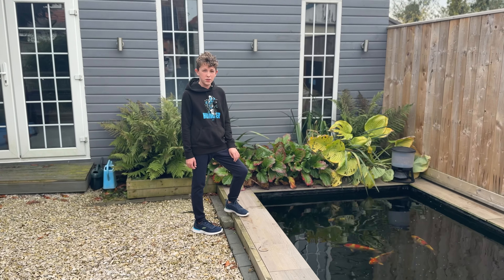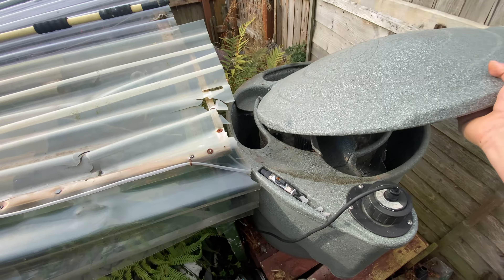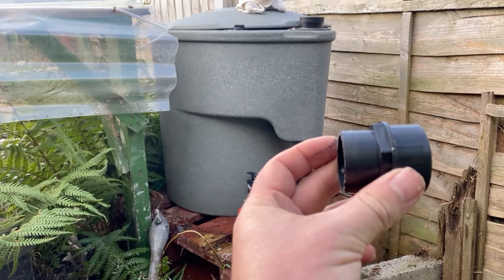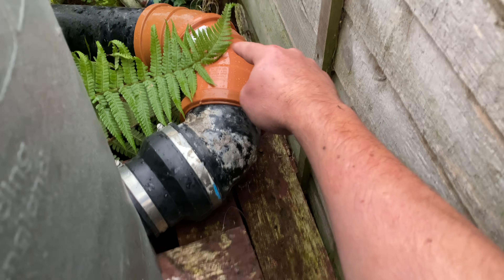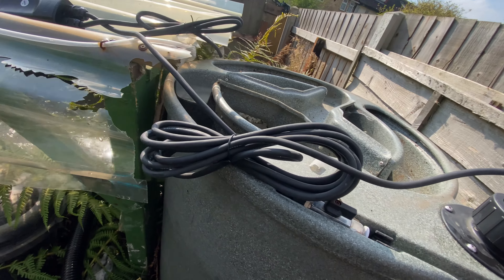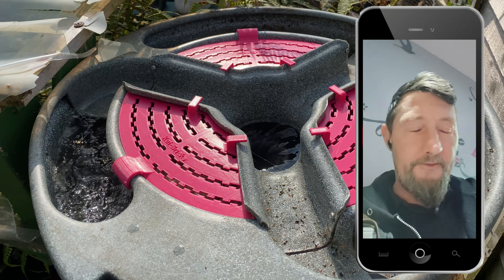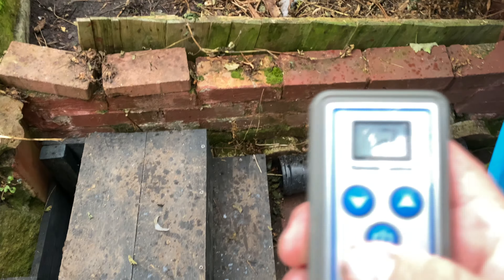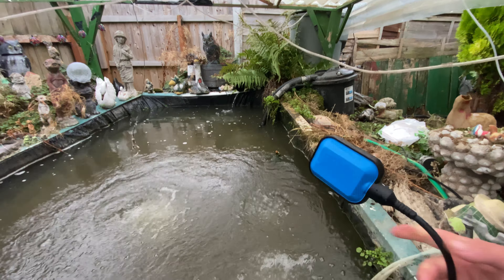Helping a veteran to restore his koi pond to it's former glory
Join us as we help a veteran restore his koi pond to its former glory. Watch as we assist Bob in sorting out his pond and bringing back the beauty of his beloved koi fish.
Thank you @LeTwistedOne  for your advice @The_Koi_Pit  for your support mate

Arron & Leo
Humber Koi

Pond Products We Use:-

Bacto Plus Ohmizu Clay
NT Labs Pond Lab Multi-Test Kit

Tempest Modifcation Parts:-

Air Valve 10mm
1" Comer Double Union PVC Ball Valve
Solvent weld glue
Socket x Female BSP Adaptor 1inch bsp to 1 inch solvent weld
bought off ebay ( please select correct size )

Dji Mic2
Dji Osmo 6